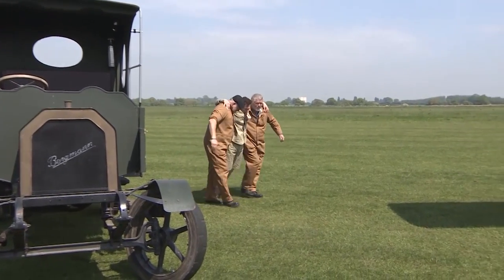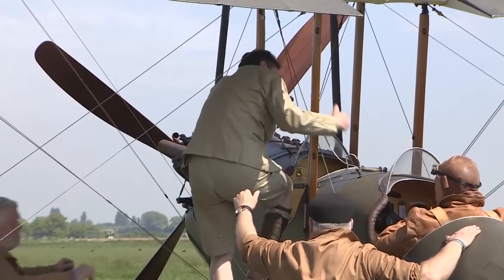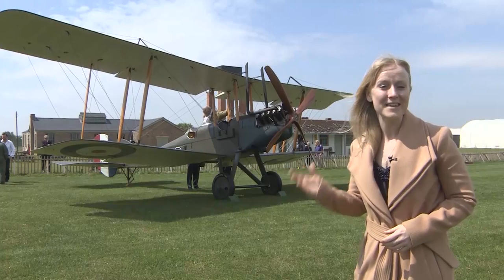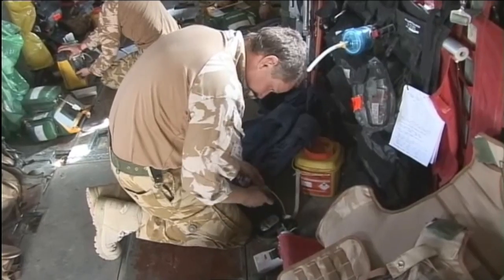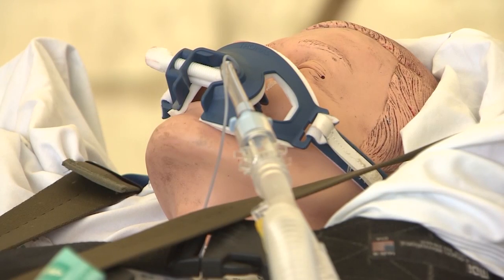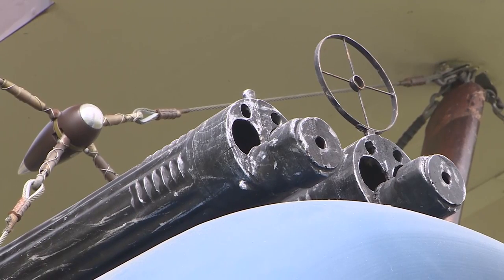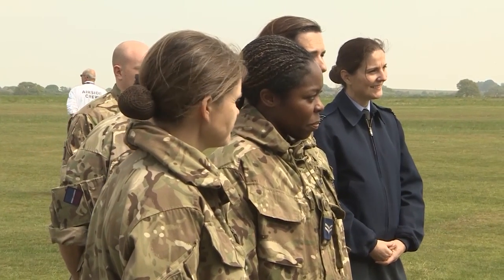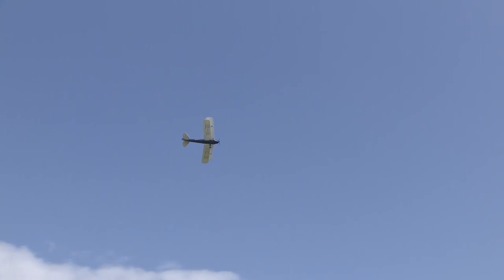First British Medical Flight Remembered | Forces TV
The centenary of the first recorded British medical flight has been remembered with a re-enactment. 100 years ago, in the desert in Sinai during the First World War, the first ever aeromedical evacuation took place. The medical officer of an injured soldier from the Imperial Corps persuaded a pilot to take him to hospital in an aircraft, cutting his journey time from two days (by train and camel) to 45 minutes. Since then carrying injured personnel by air has saved countless lives and medical personnel from the Royal Air Force have provided care in every major conflict. HRH the Duke of Gloucestershire marked the anniversary with the opening of a new museum at the Stow Maries Great War Aerodrome in Chelmsford.

Interviewed in this report are Sergeant Neil McKendrick, Sergeant Lizzie Camp, Museum Trustee and Retired Airman Barry Dickens.